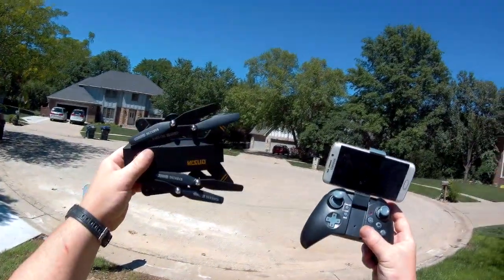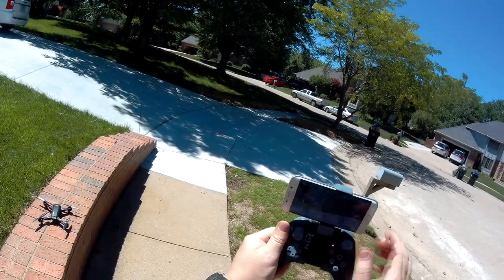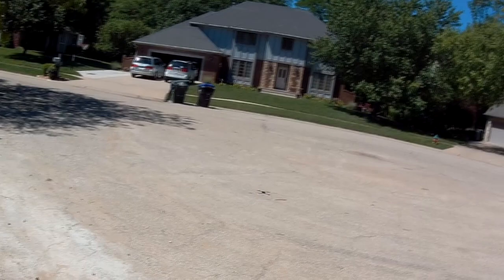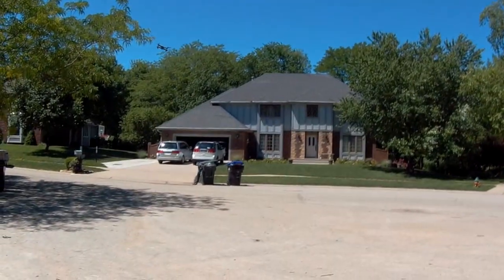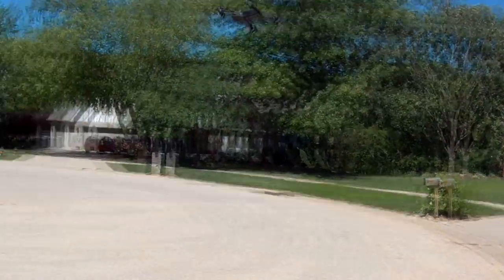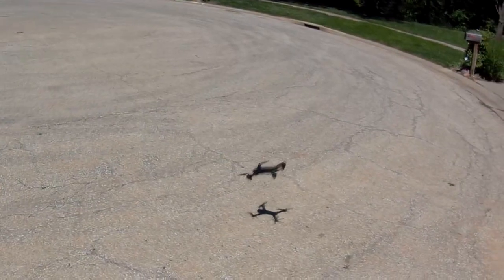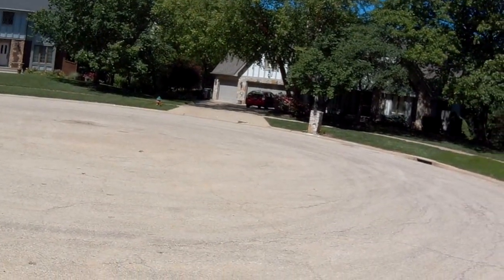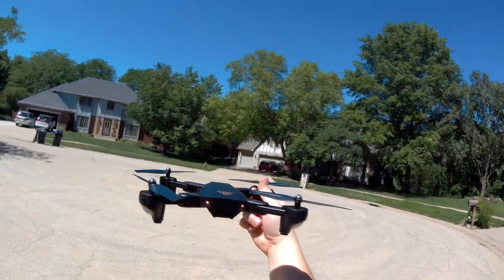Visuo Drone - TIANQU XS809W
A back to the beginning quadcopter today. Line of site flyer with wifi fpv and foldable arms. Deceptively good looks.